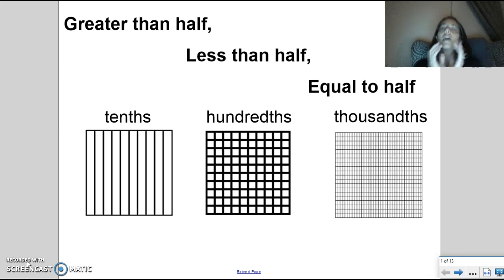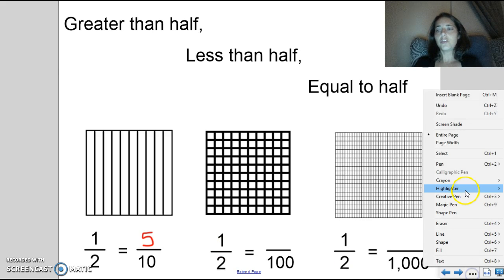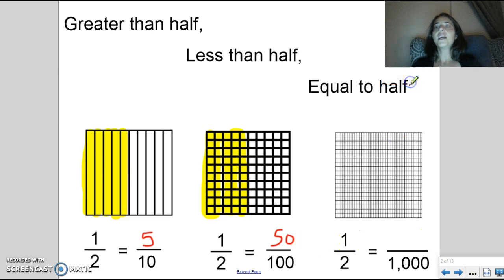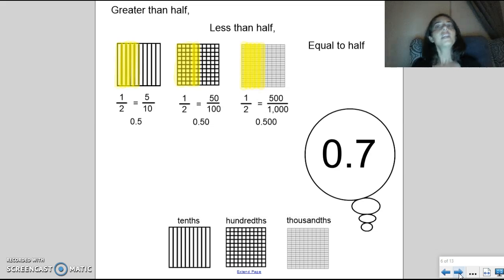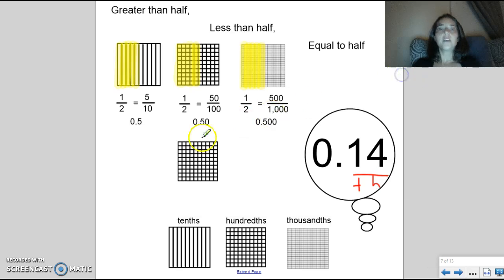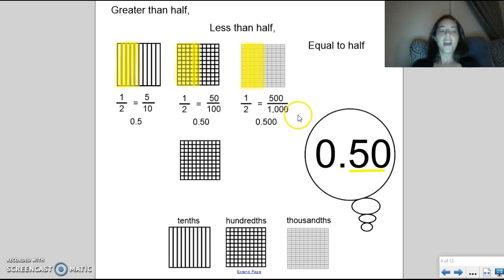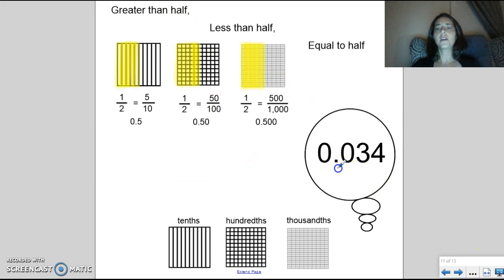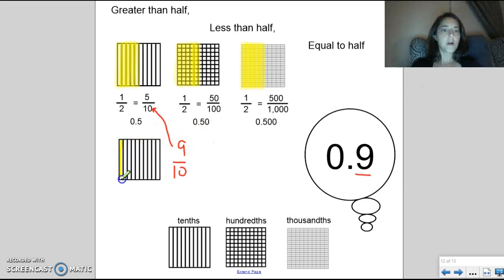Greater than Less than Equal to Half